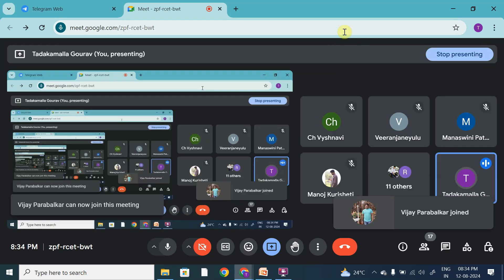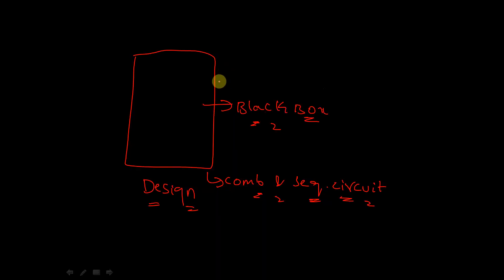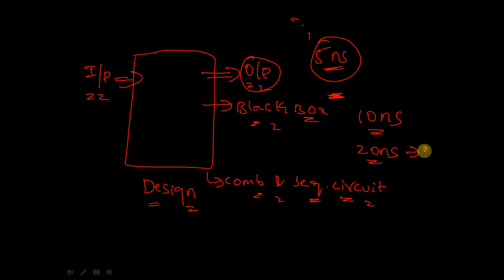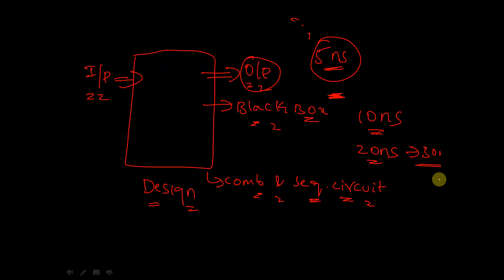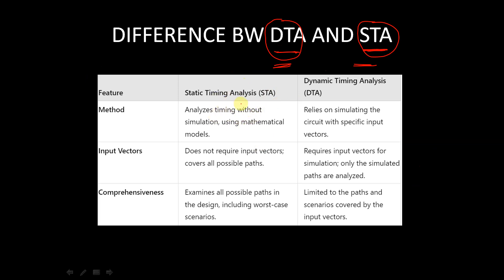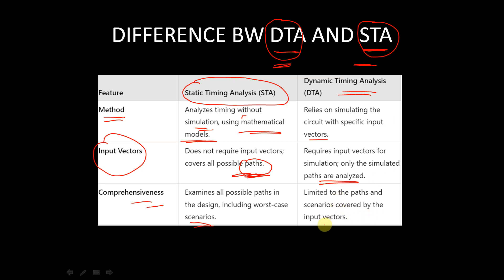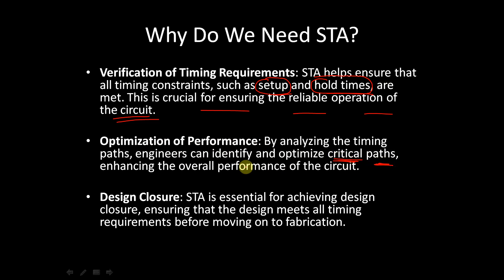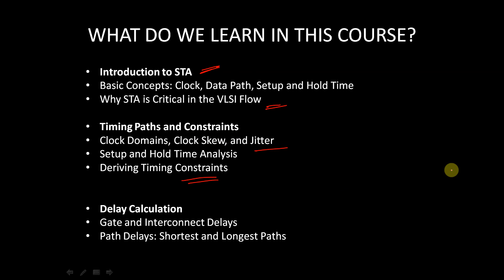Introduction to static timing analysis || Static analysis full course || part 1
In this video we have started with the sta course by discussing what is sta and why sta is needed and what are all the difference bw sta and dta.